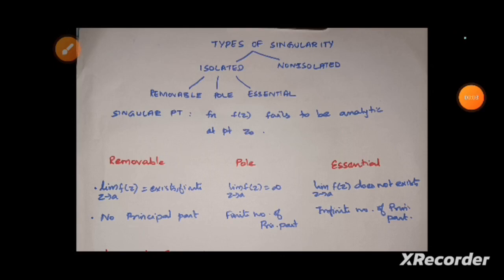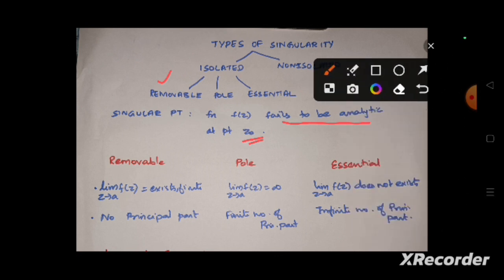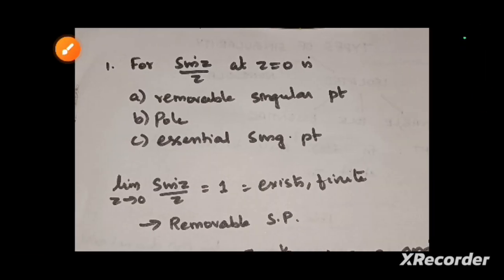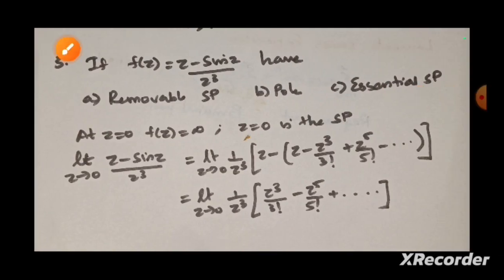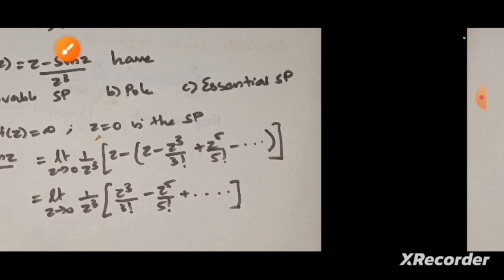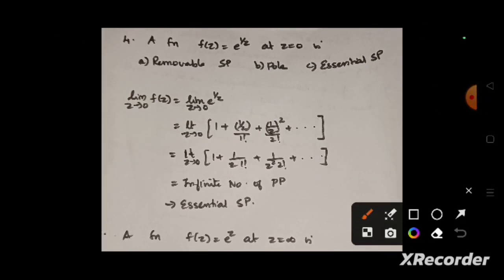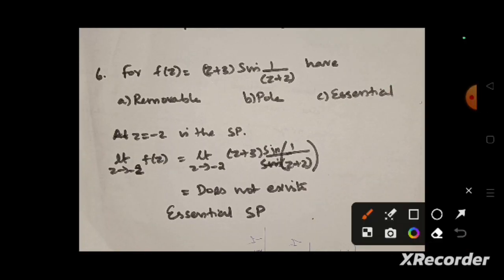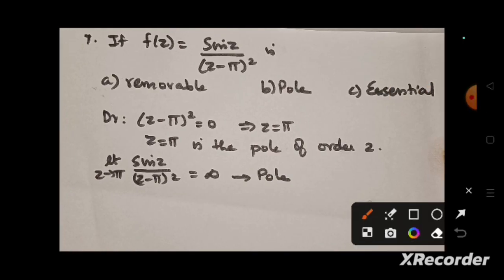Singularity, Removable, Pole and Essential singularrity Problems